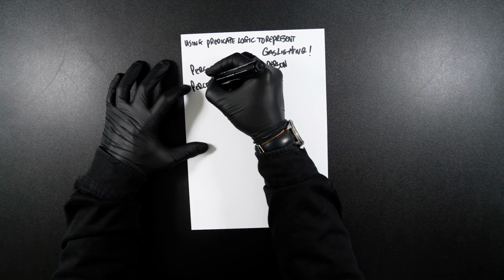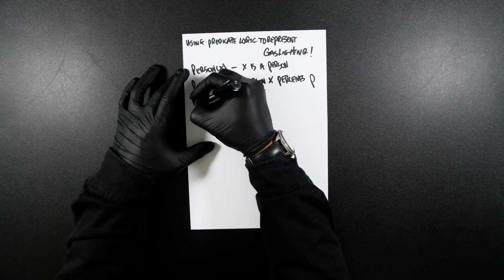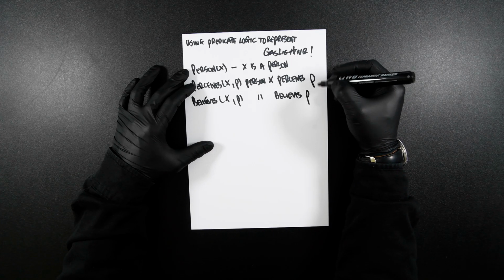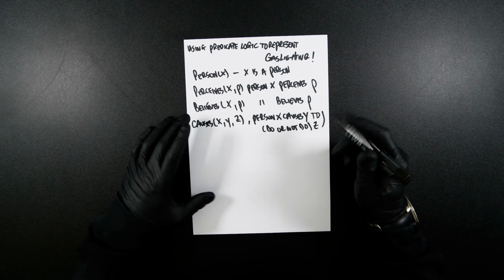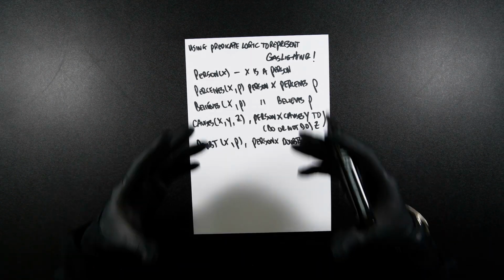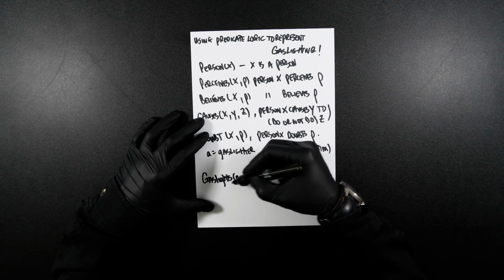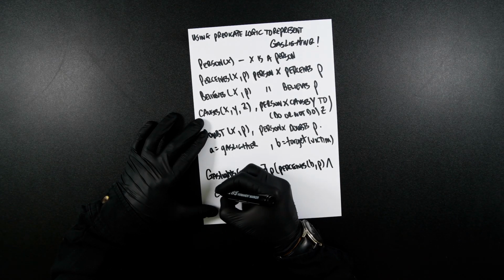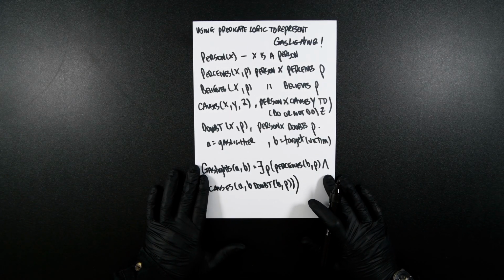Explaining Gaslighting using Predicate Logic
Yup, you heard right. We'll break down gaslighting with predicate logic. At least now you can connect the dots. Hands down, one of the worst use cases for predicate logic, but I had to be the person to do it.